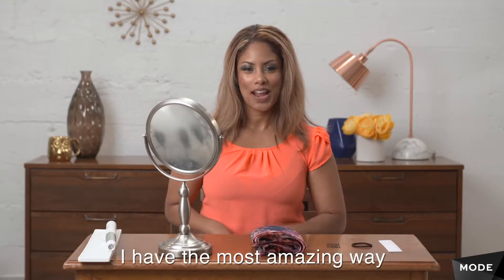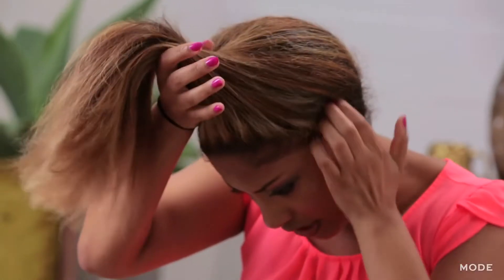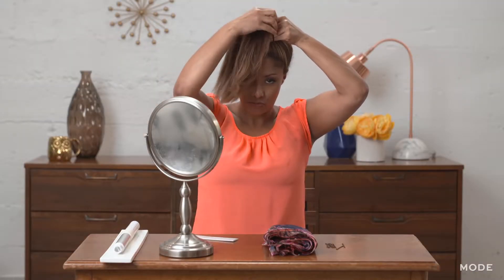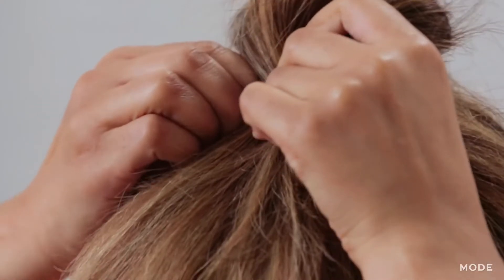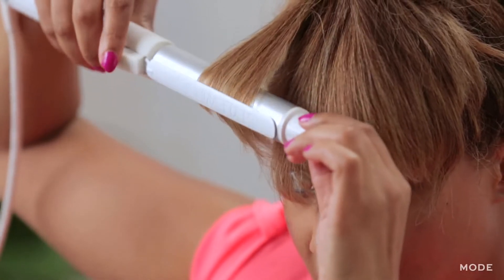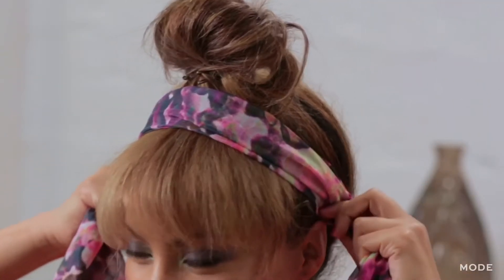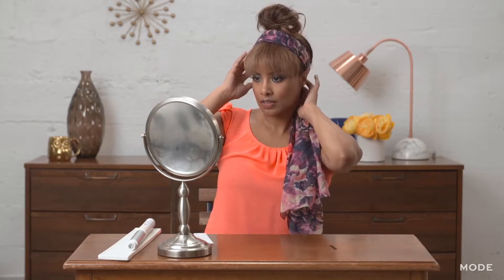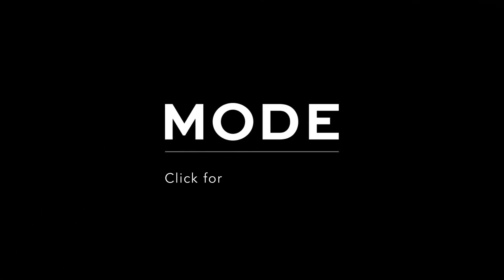DIY Bangs Without Cutting Your Hair | Hair Report ★ Mode com 1920x1080 MP4